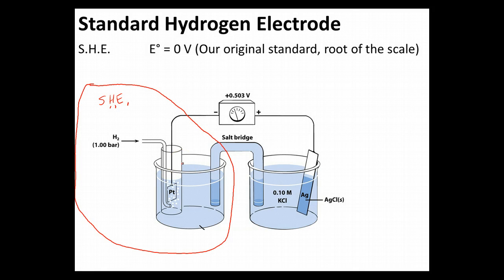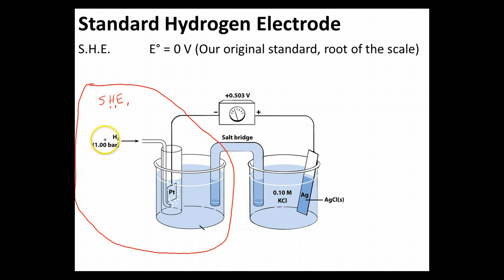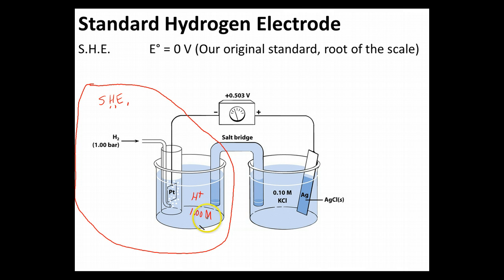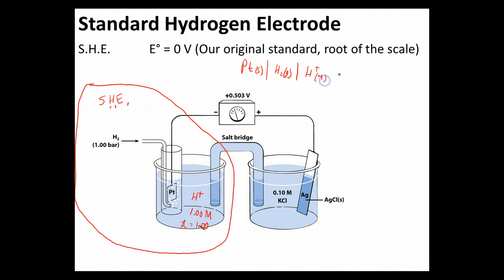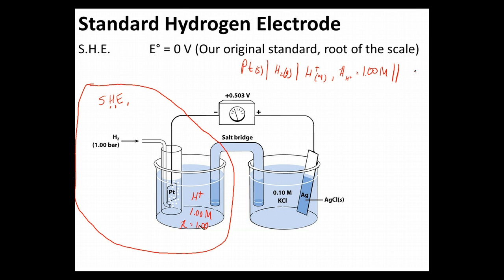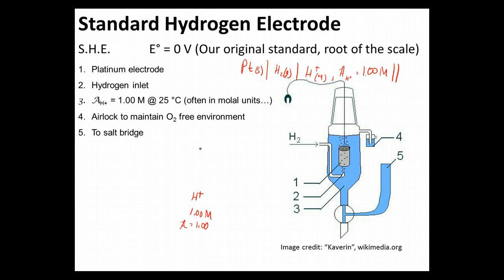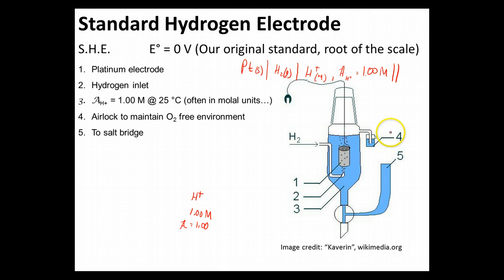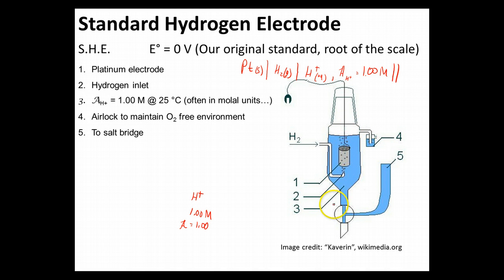Ch 14 - 1 - Standard Hydrogen Electrode (SHE)